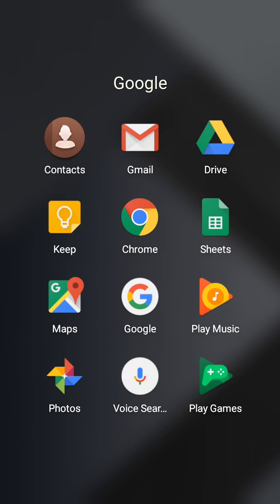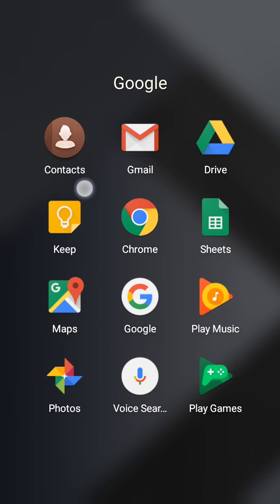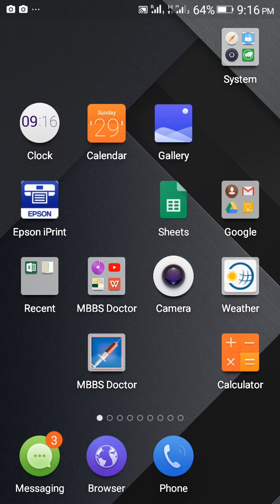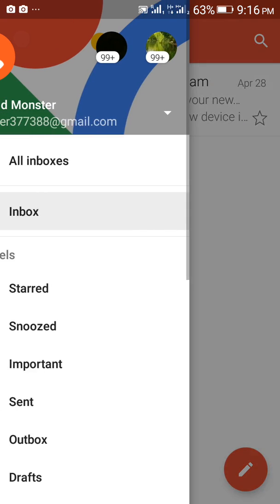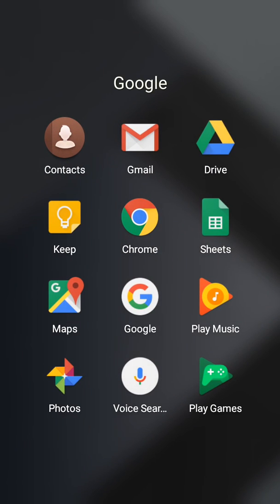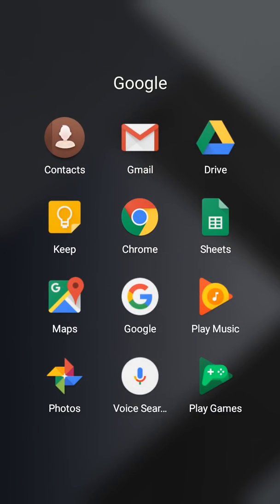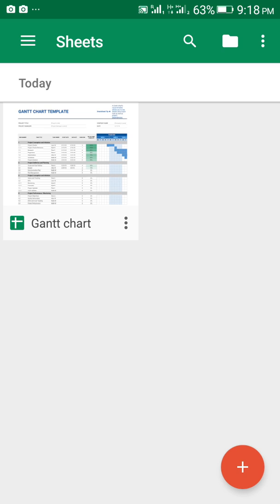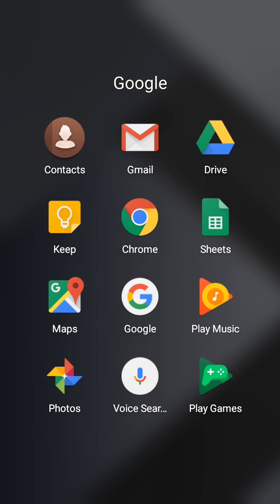Android Tutorial 4 : What can we do with a Google account ?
In this video I am showing some important apps where a Google account must need.